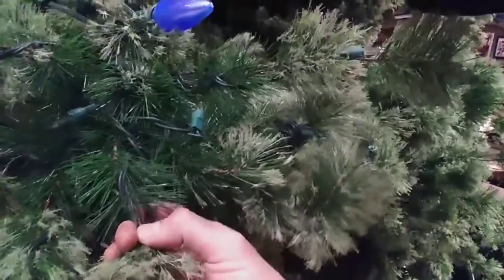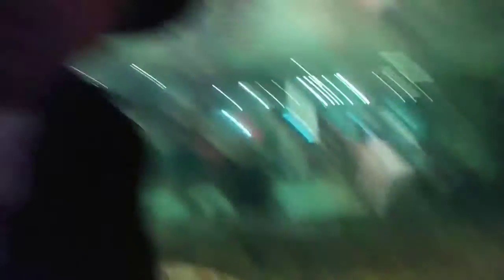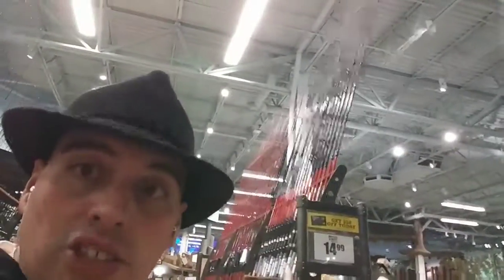PS man is celebrating Halloween 2017 part 2/5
Arriving to Dolphin Mall getting in Bass and Pro Shop